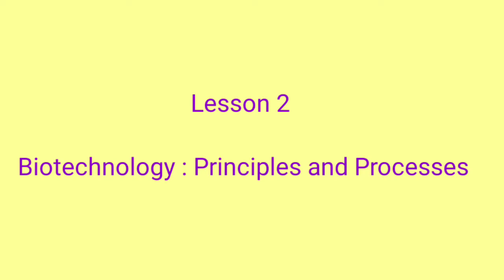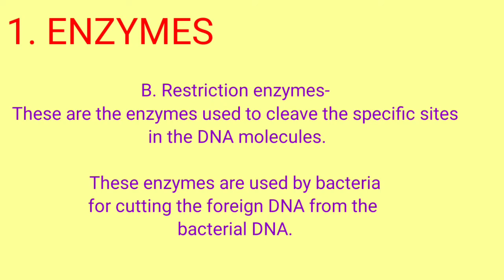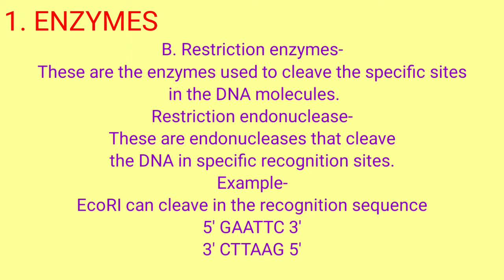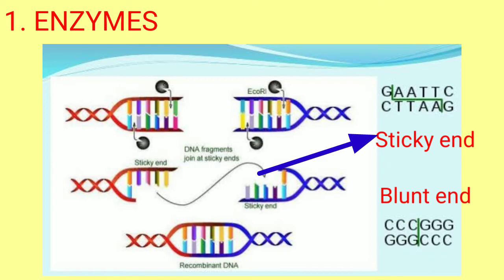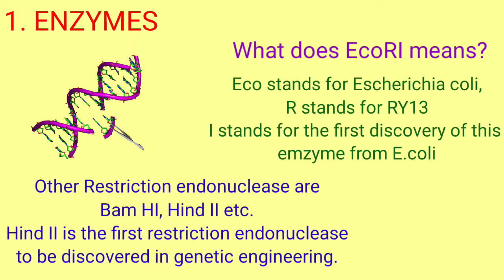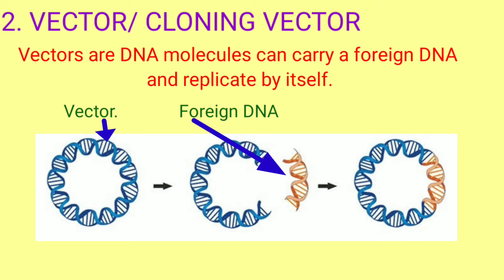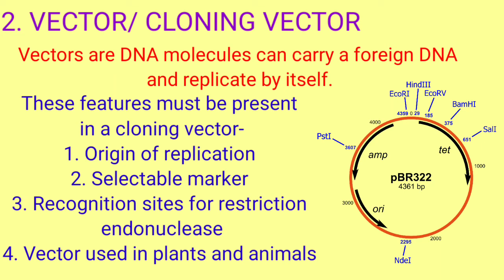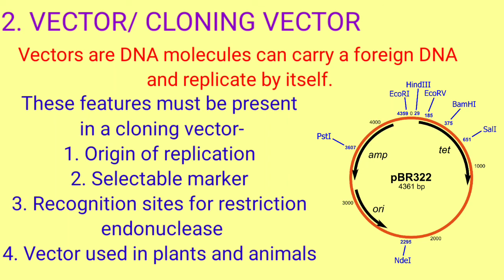Lesson 2 Biotechnology- Principles and processes